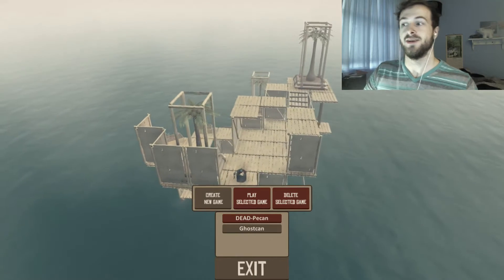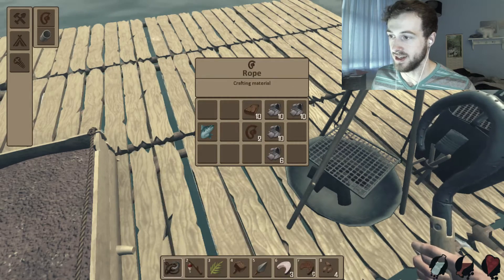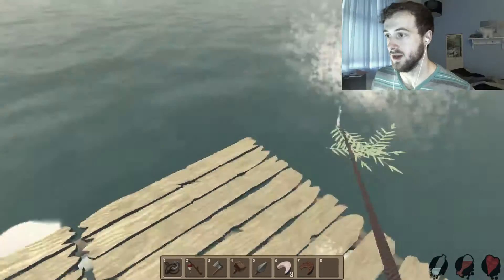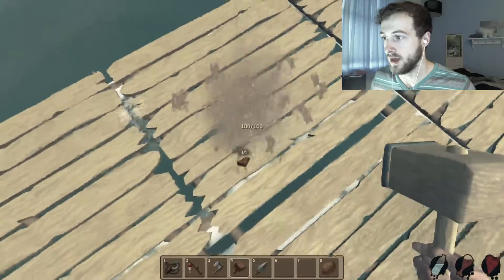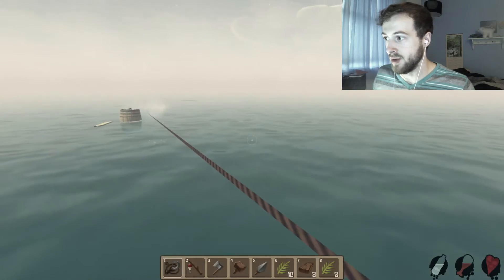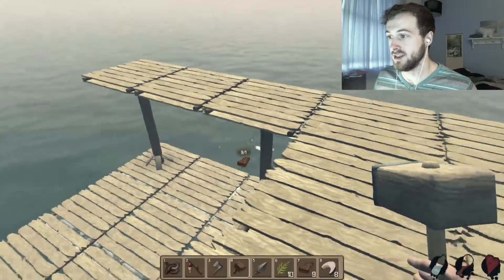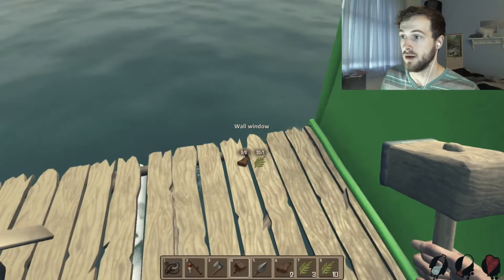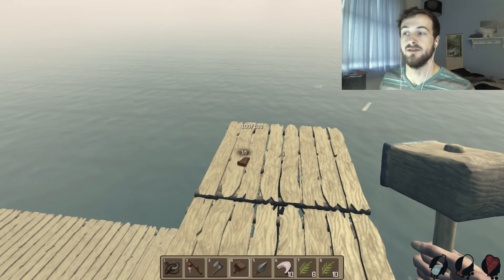Improving Our Curb Appeal! | Raft #2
Today we make some much needed improvements on our raft! It's looking rather nice!
Remember to give me a name for my new shark buddy that I totally won't kill.